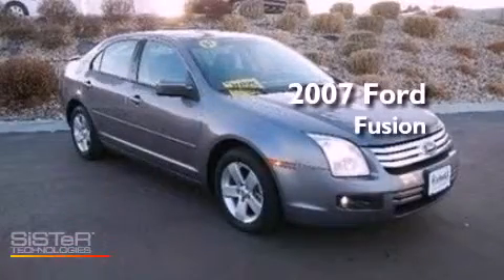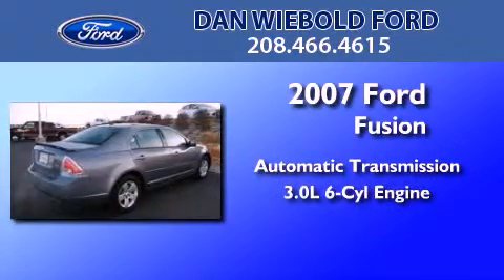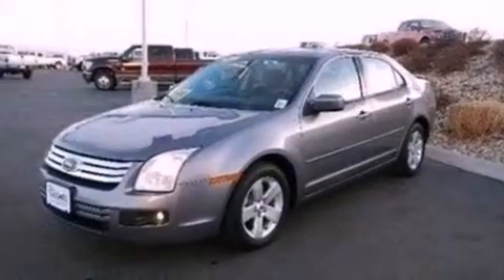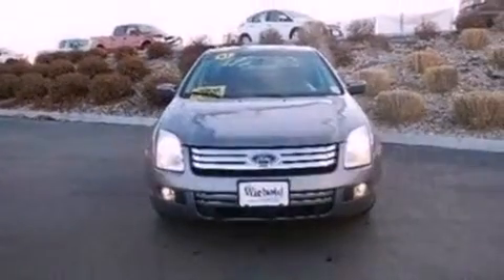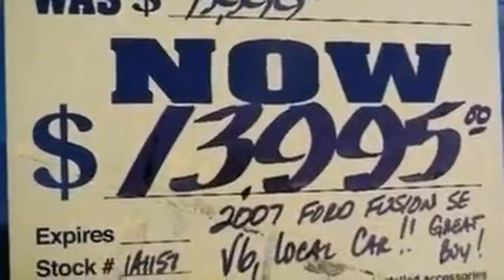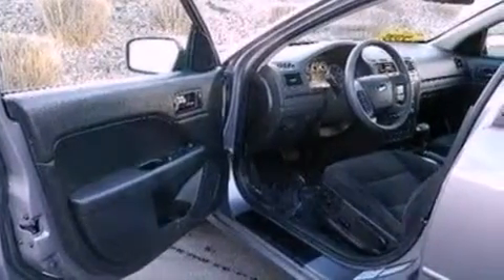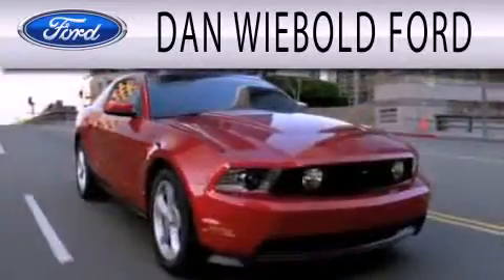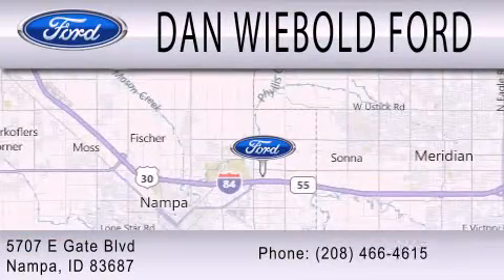2007 Ford Fusion Nampa ID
Year : 2007
 Make : Ford
 Model : Fusion
 Engine : 3.0L V6 24V MPFI DOHC
 Trans . : 6-SPEED AUTOMATIC
 Exterior : ALLOY
 Miles : 67,695

 Stock : 1A1157

 5707 East Gate Blvd.